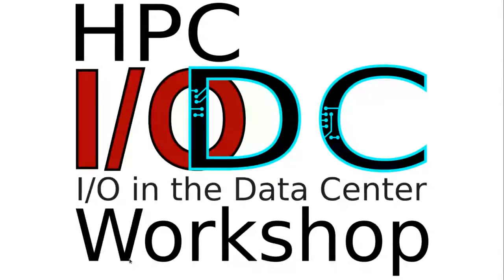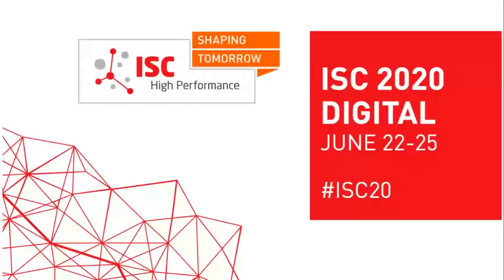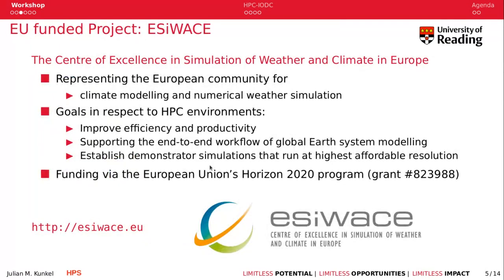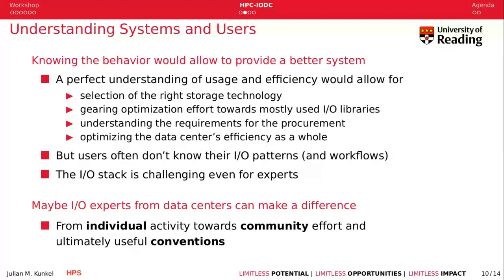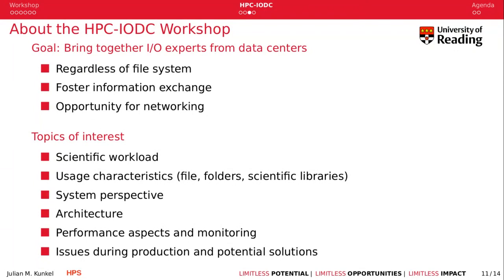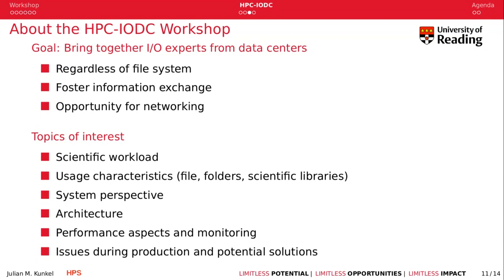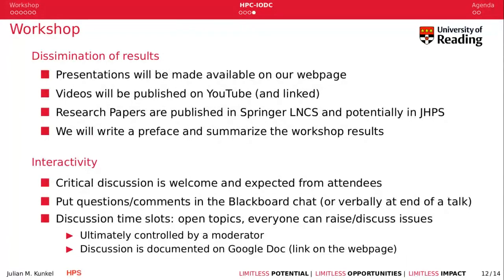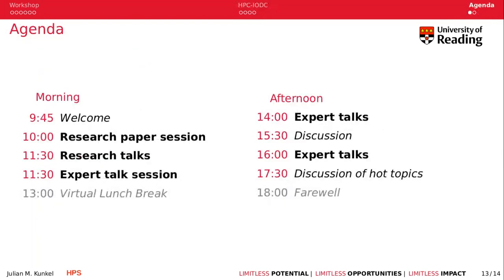Welcome to the HPC IODC workshop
Presented by Julian Kunkel

This talk introduces the scope of the workshop.
Managing scientific data at a large scale is challenging for both scientists and the host data centre.

The storage and file systems deployed within a data centre are expected to meet users' requirements for data integrity and high performance across heterogeneous and concurrently running applications.

With new storage technologies and layers in the memory hierarchy, the picture is becoming even murkier. To effectively manage the data load within a data centre, I/O experts must understand how users expect to use the storage and what services they should provide to enhance user productivity.

In this workshop, we bring together I/O experts from data centres and application workflows to share current practices for scientific workflows, issues, and obstacles for both hardware and the software stack, and R&D to overcome these issues. We seek to ensure that a systems-level perspective is included in these discussions.